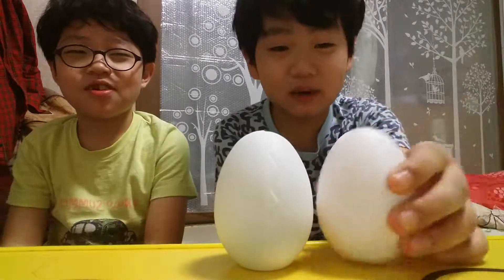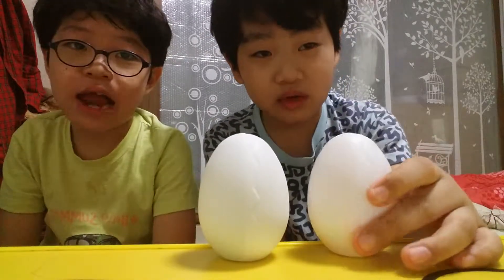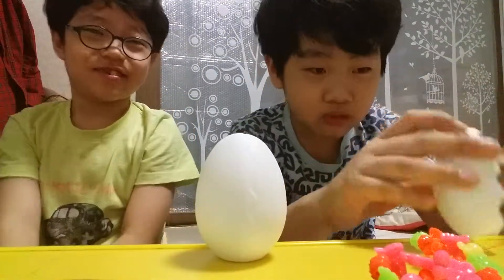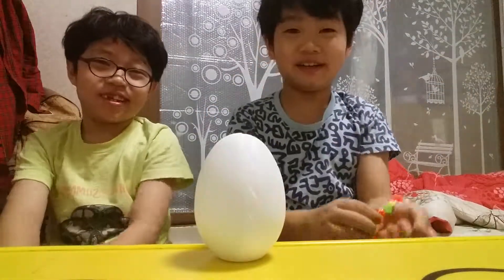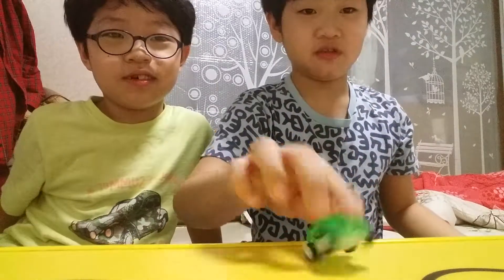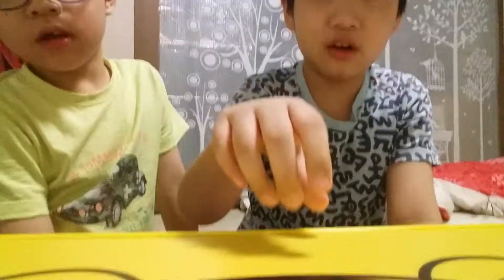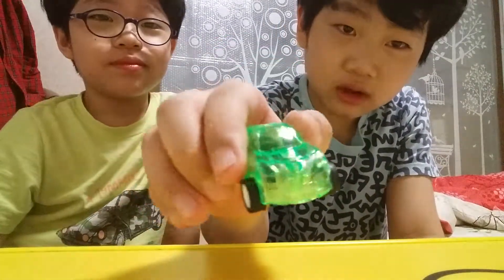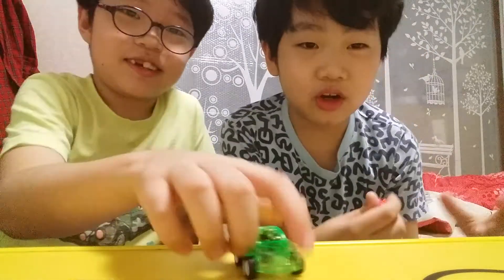Opening a white egg.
Red puma